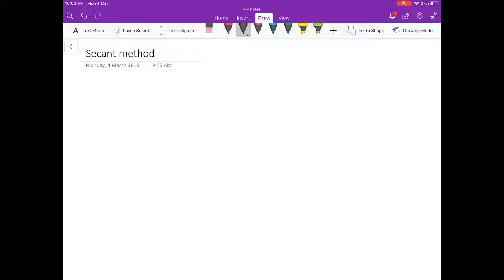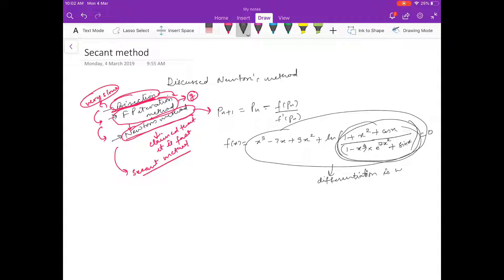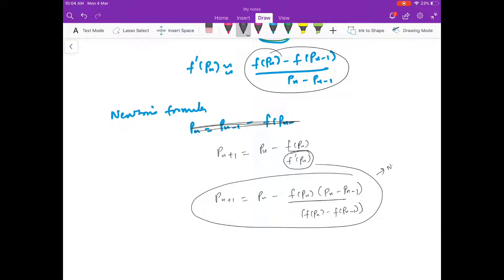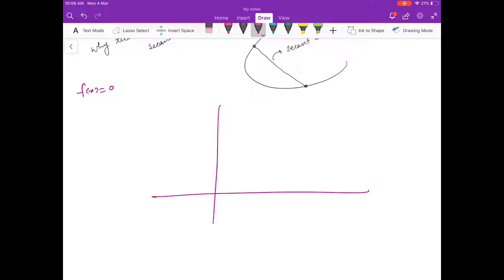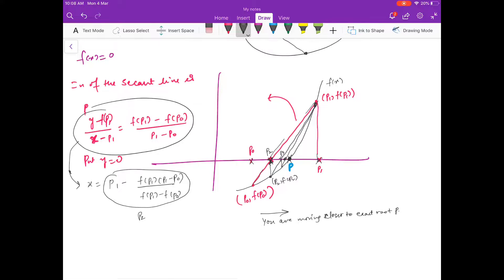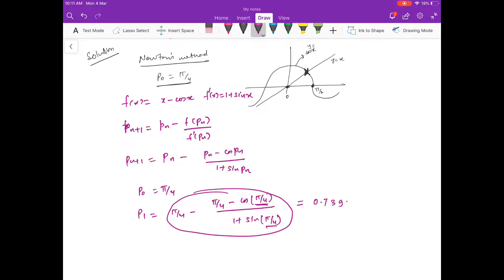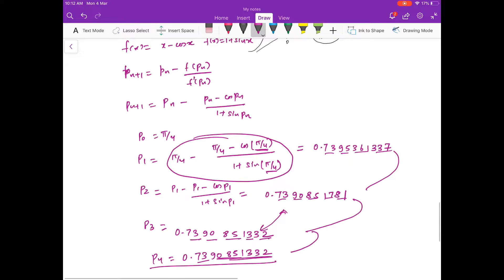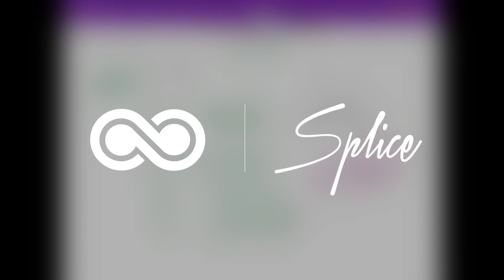L12_Numerical analysis_Secant method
Secant method Mathsforall Gate NET UGCNET @Mathsforall